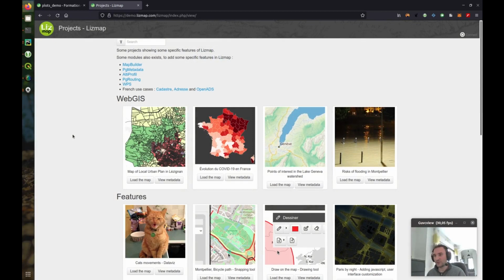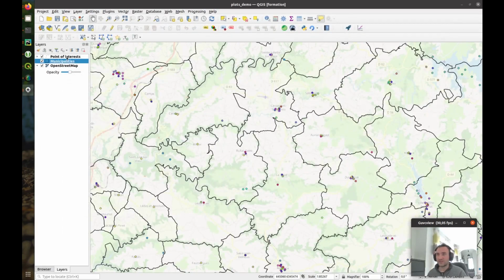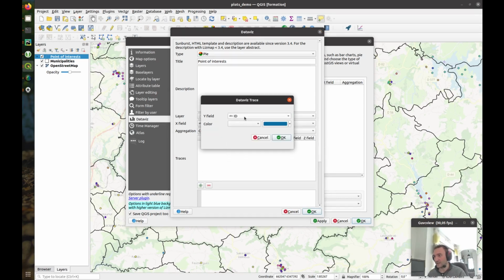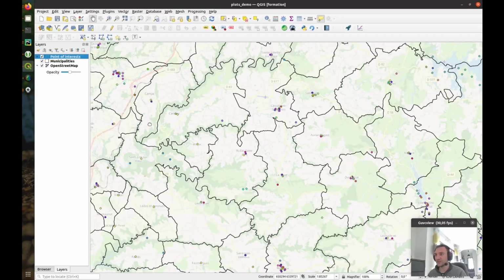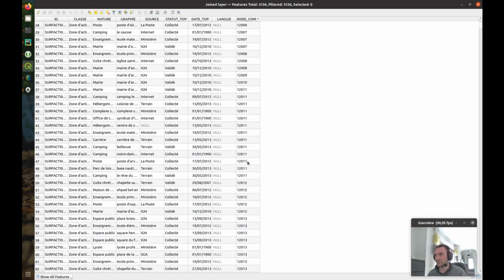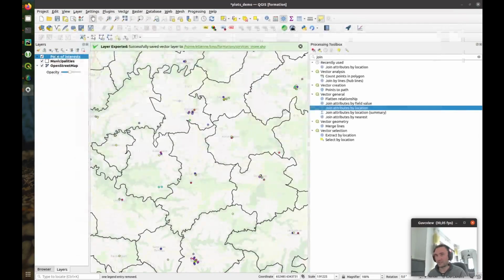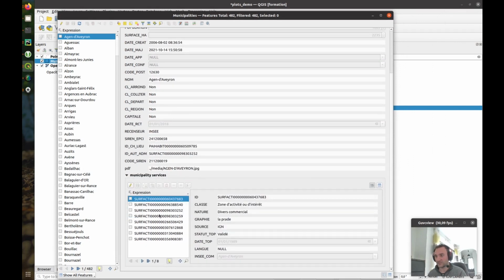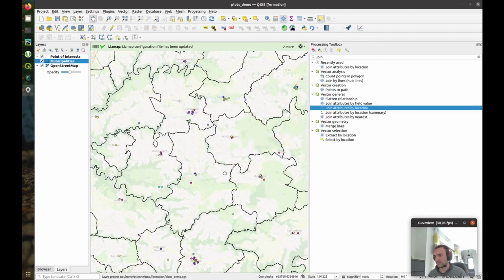Filtered dataviz in a parent popup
This tutorial is explaining how to use dataviz and relations in QGIS project inside Lizmap to display filtered data. Etienne Trimaille